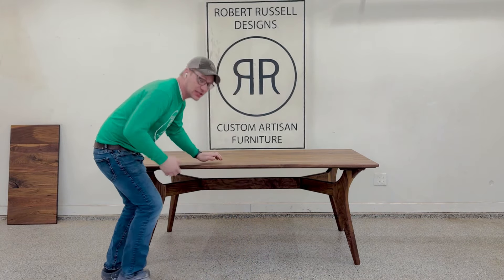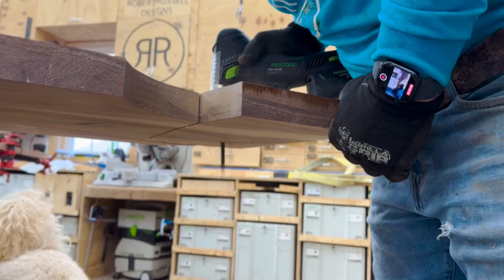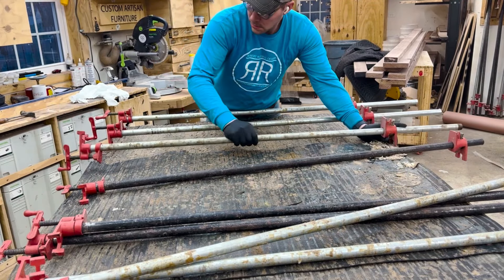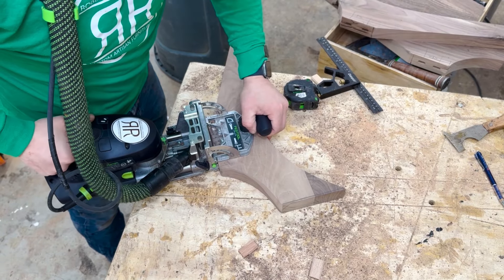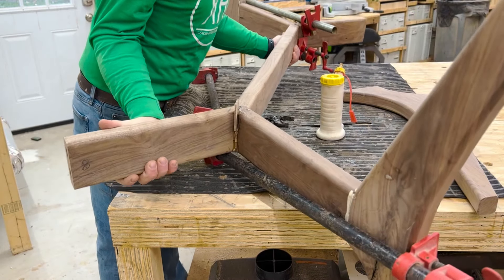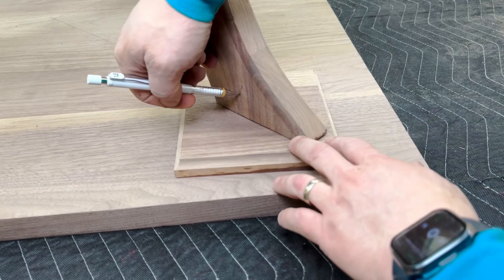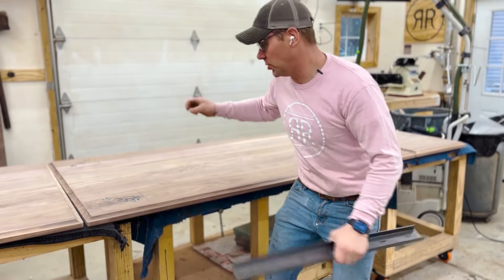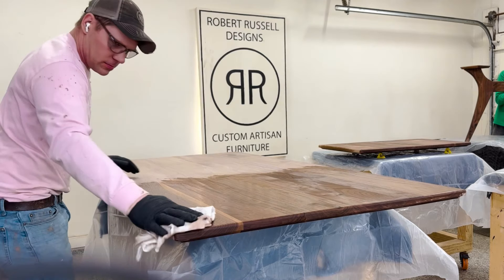Building a Walnut Trestle Base Masterpiece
Join me on a woodworking adventure as I transform a stunning piece of black walnut into a functional work of art. In this video, I showcase intricate details and custom features that make this table truly one-of-a-kind:
• Cove Cuts: Discover the sleek cove cut underneath the table, adding subtle elegance.
• Seamless Leaf Extensions: Marvel at two leaf extensions, each crafted from a single board for continuous grain flow.
• Elegant Legwork: Explore the beautifully designed legs and learn the secrets behind their construction.
• Tool Time: Watch the powerful saw stop table saw in action, despite needing a dust collection upgrade.
• Leveling Up: Experience the Fest Domino’s magic as it ensures flawless assembly for the table legs.
• Walnut Woods: Admire the natural beauty of walnut wood, carefully selected and aligned.
• Clamp Conundrum: Learn how I manage with my collection of 50 clamps.
• Craft’s Evolution: Trace my transition from pocket holes to traditional joinery for a stronger, refined table.
• Sanding Saga: Enjoy the satisfying process of sanding and shaping.
• Adhesive Artistry: Understand why I prefer dominoes over conventional gluing.
• Bespoke Beauty: Appreciate the seamless grain pattern across the tabletop and extensions.
At the video’s end, see the completed table and share your thoughts. Did the light board on the side enhance its charm? Your feedback matters!

Be the Judge: Witness this handcrafted beauty and offer your critique.